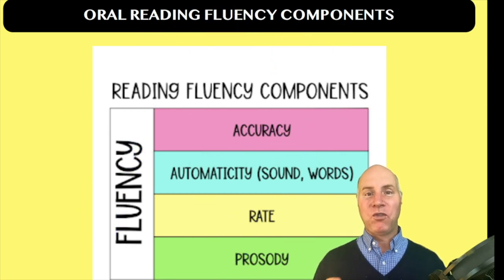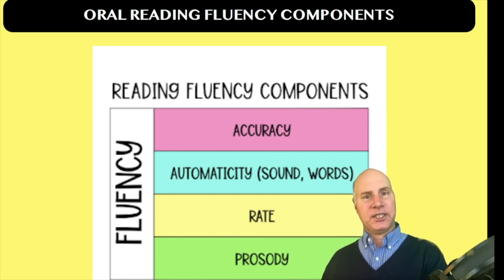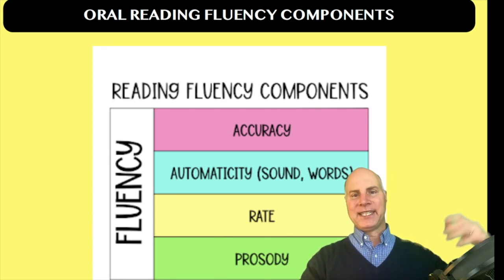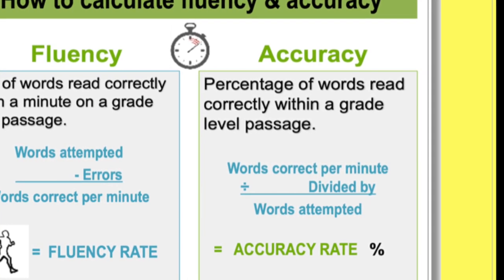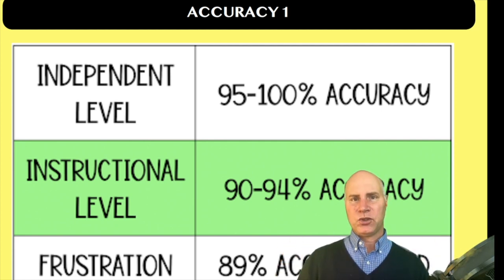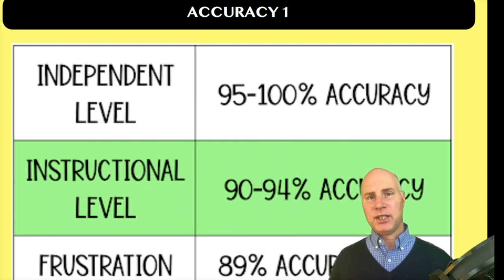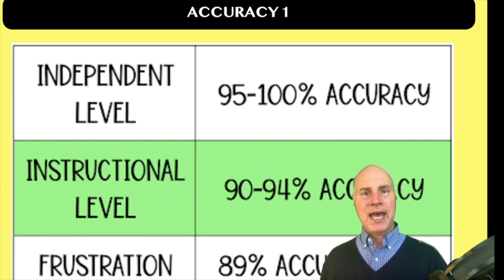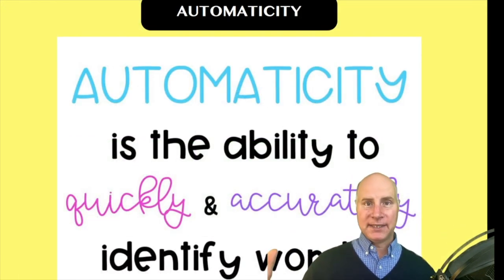FOUNDATIONS OF READING 190, 62, STR 293 WORKSHOP ~ PART 4.2 Fluency & Accuracy ~ GOHacademy.com